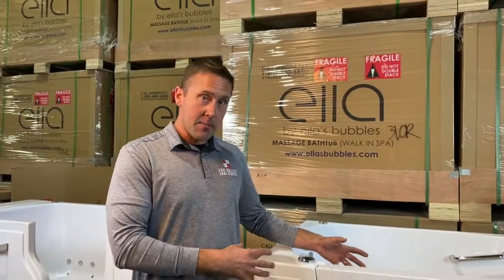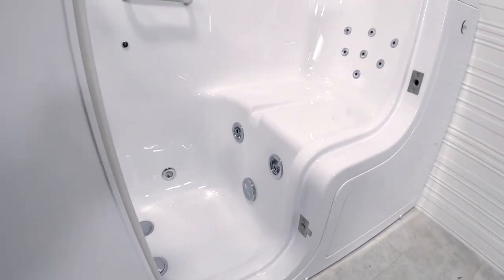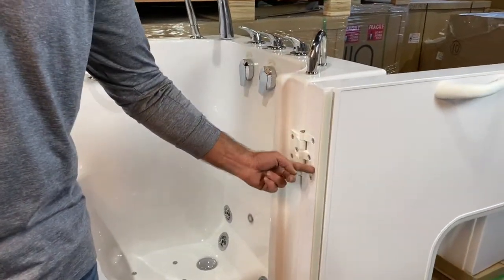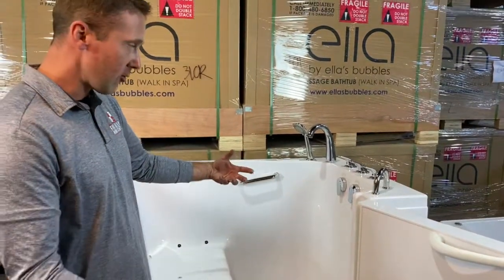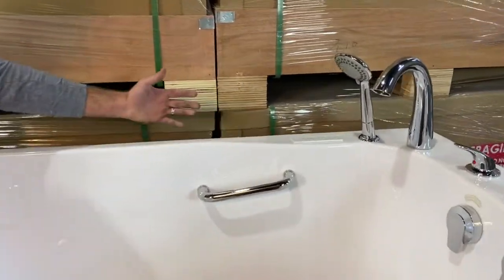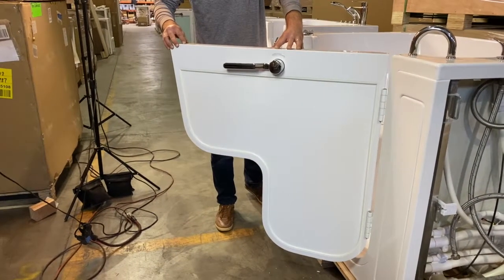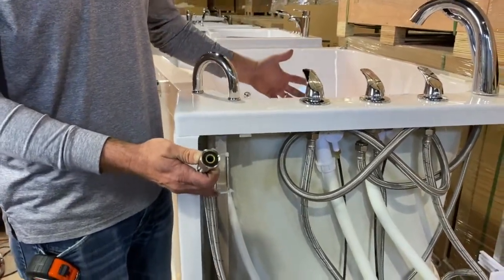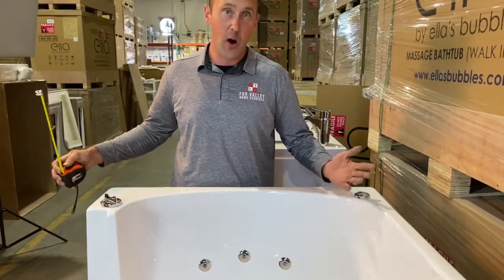Ella's Bubbles: Wheelchair Transfer Accessible Walk In Tubs - Voted Safest Bathtub 2020 [8 of 22]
Hosted by Nic Boatner of Fox Valley Home Services, this is the eighth part of a multi-part series comparing Ella walk-in tubs to other national walk-in tub brands.
Nic explains clearly why Ella walk-in tubs are the industry leader when it comes to innovation, durability and style.
In chapter eight, Nic explains the benefits, design and value of Ella's Transfer Tubs.